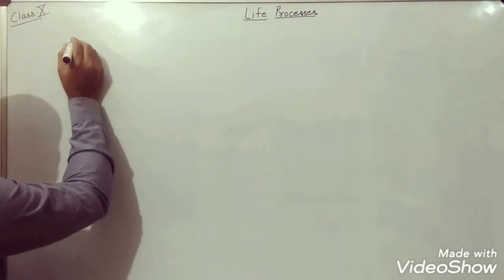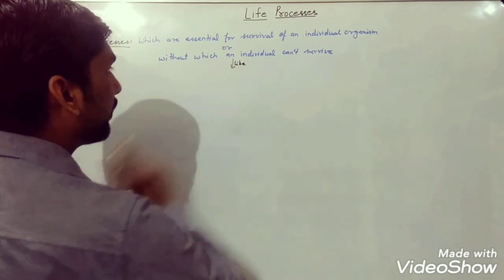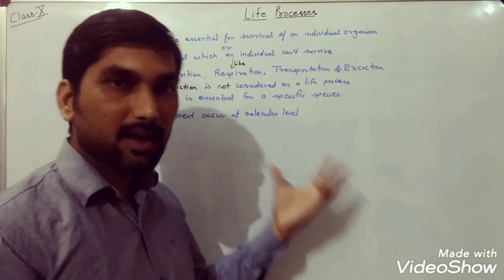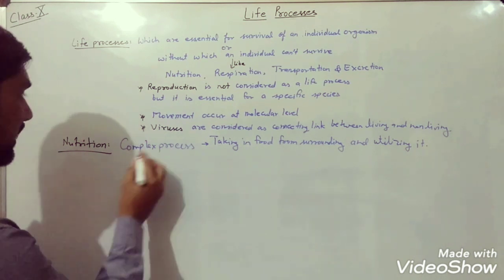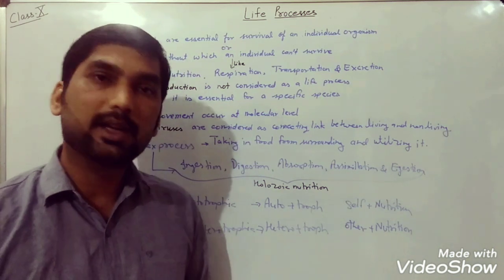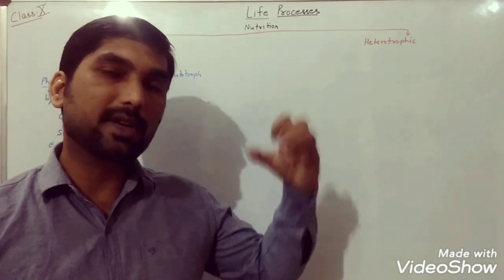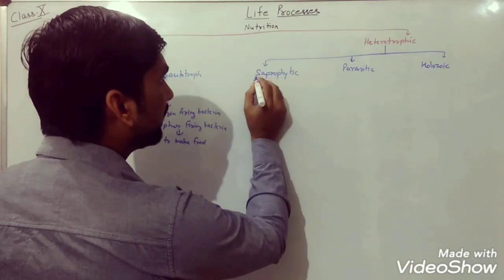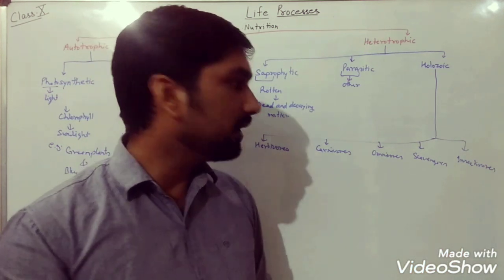Class 10 Revision (Part - 1)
Life Processes